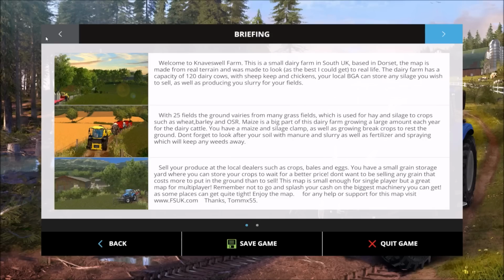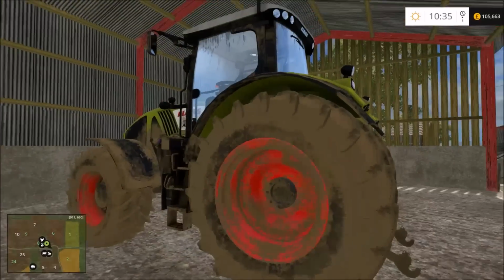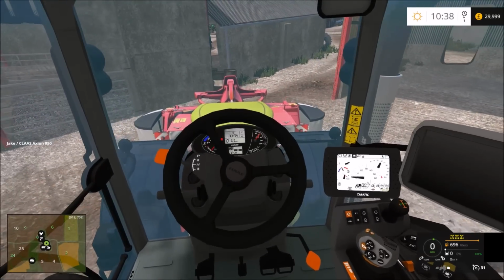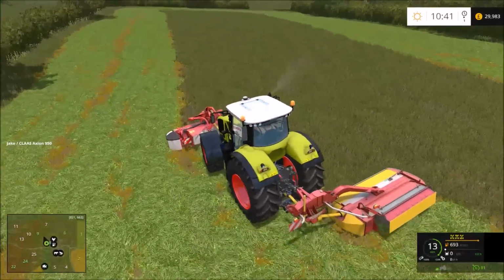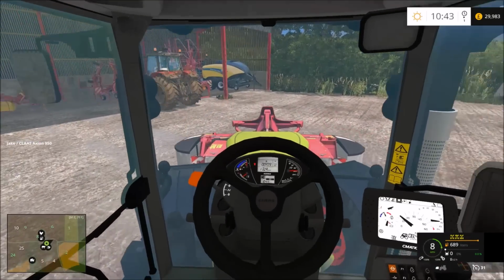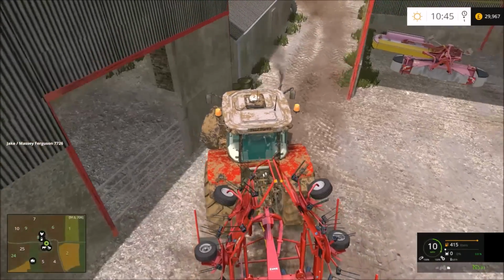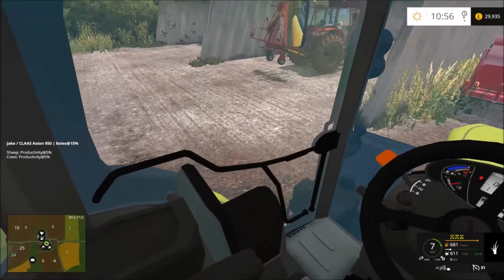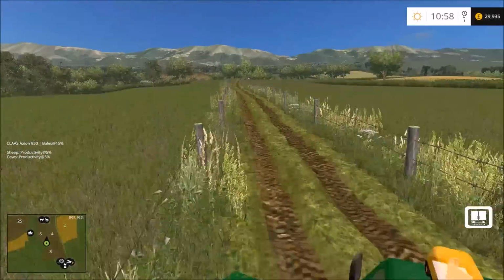Knaveswell Farm Ep1 || Making Hay Bales!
Hello, welcome back to Knaveswell Farm Episode 1!
Today we are going to be making some hay bales for the livestock!

I would like to thank Tommx55 and the whole map team for allowing me to create this series.

Welcome to Knaveswell Farm. This is a small dairy farm in South UK, based in Dorset, the map is made from real terrain and was made to look (as the best I could get) to real life. The dairy farm has a capacity of 120 dairy cows, with sheep keep and chickens. The map has standard crops, wheat, barley, rape and maize.

PC Specs:
Windows 8.1 64bit
AMD A8 6600K 3.9Ghz CPU
AMD R9 290 4GB GPU
Corsair CX600 Powersupply
Corsair Vengeance 16GB DDR3 Ram
Gigabyte GA-F2A88XM-DS2 mother board